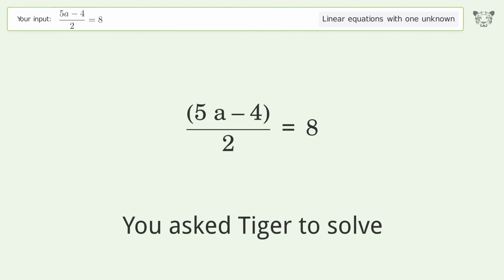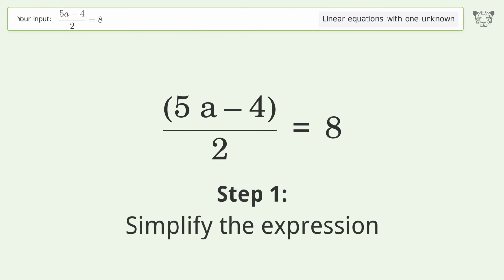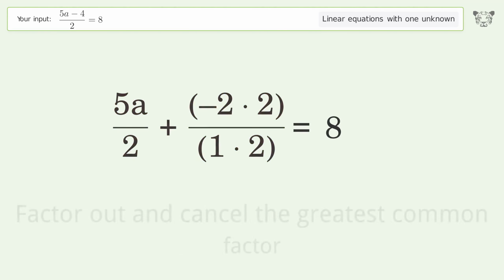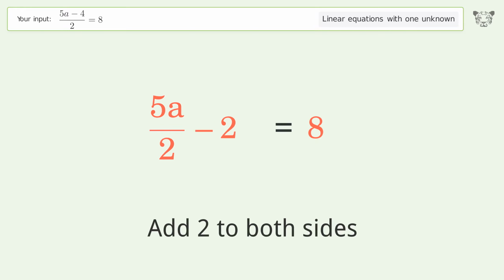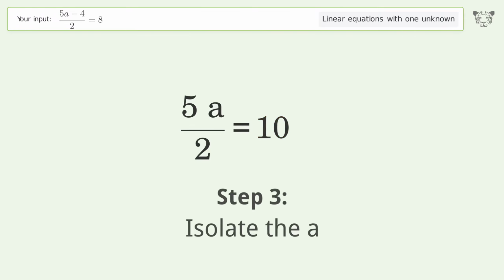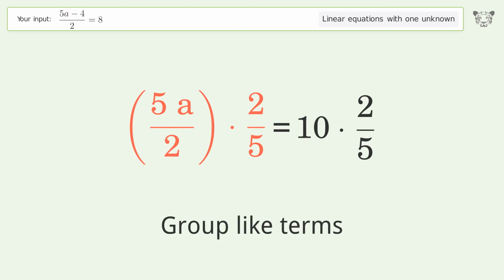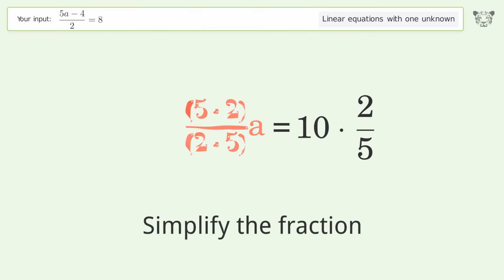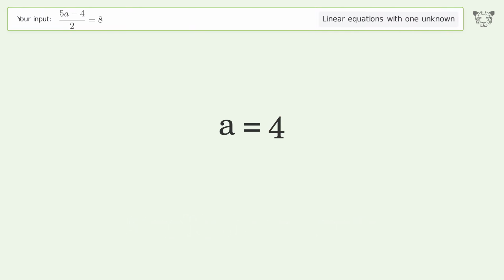Solve (5a-4)/2=8: Linear Equation Video Solution | Tiger Algebra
Struggling with (5a-4)/2=8? Watch our step-by-step video on Tiger Algebra to master this linear equation effortlessly. Also check out for more tips and tricks for dealing with linear equations with one unknown